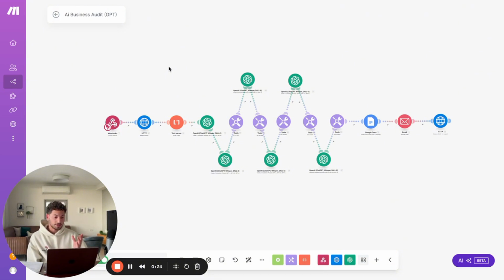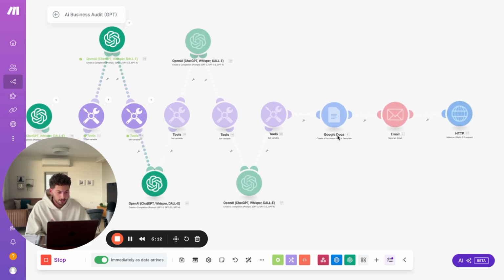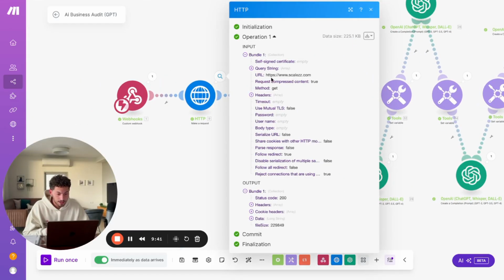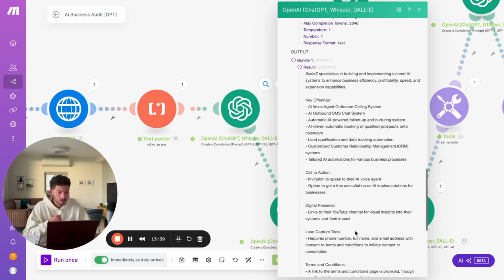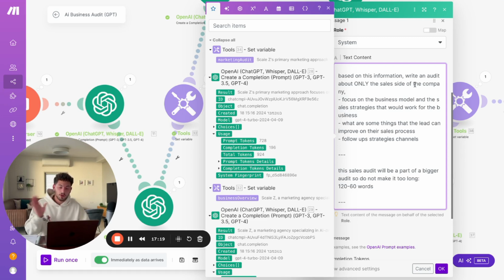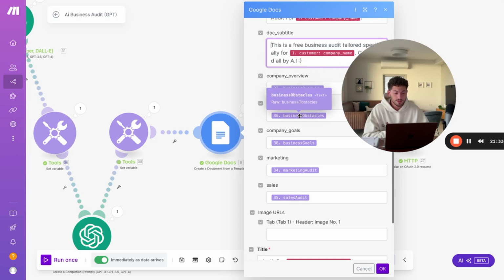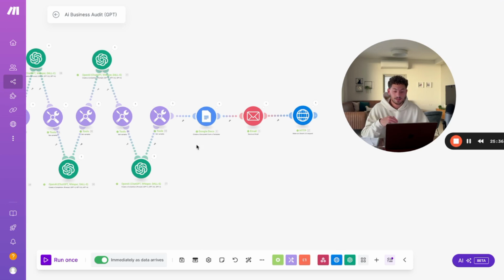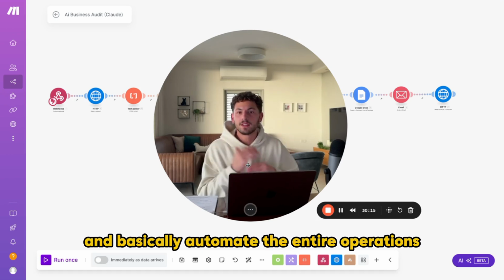How Ai Makes a Business Audit in 9.4 Seconds...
In this video i show exactly how i built an Ai system that analyzes a business and generates a personalized audit tailored for the company in a matter of seconds!